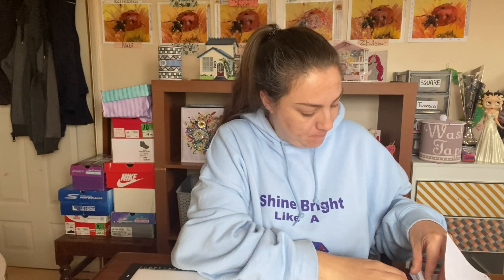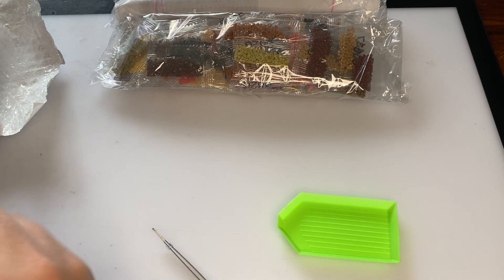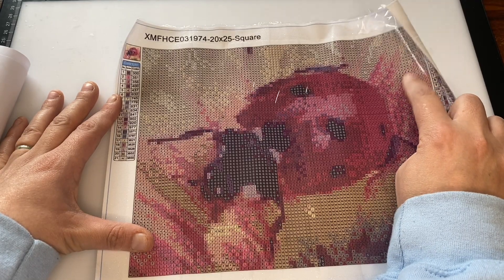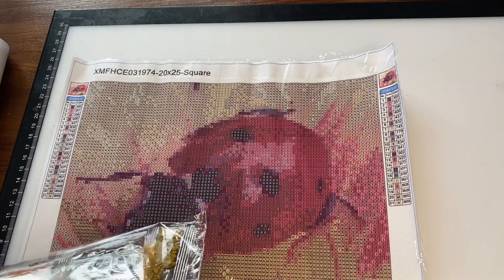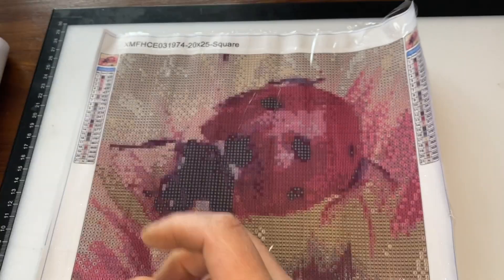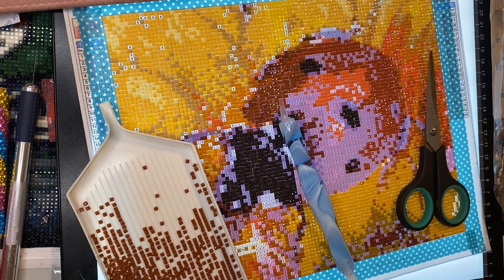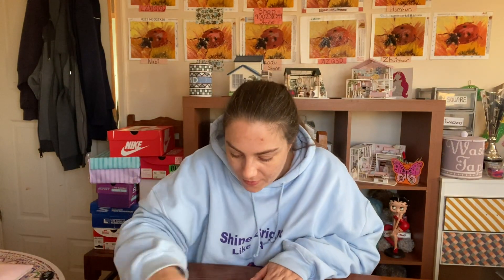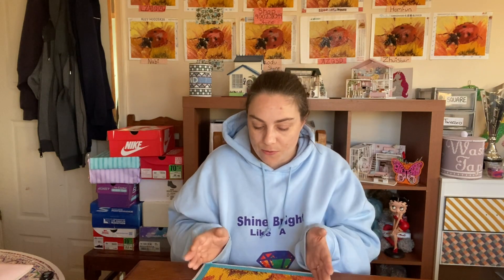Diamond painting full review for xueqixaozu direct sales store.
The image is my own. I’m not paid or provided the diamond painting by the seller